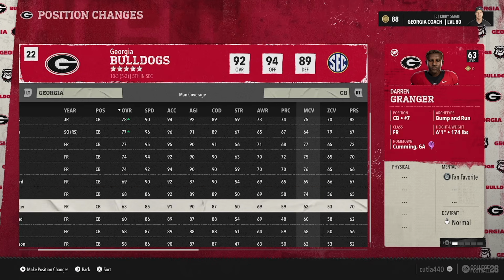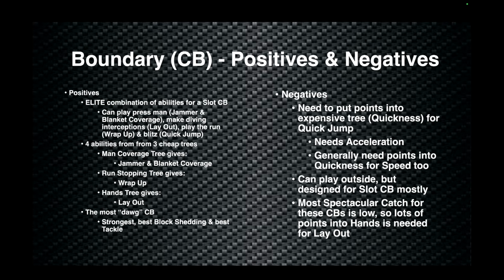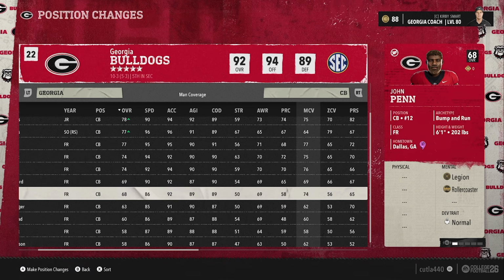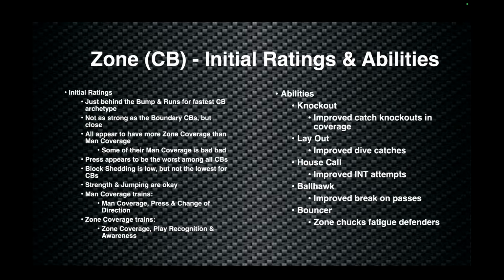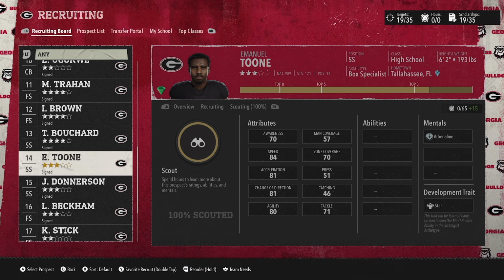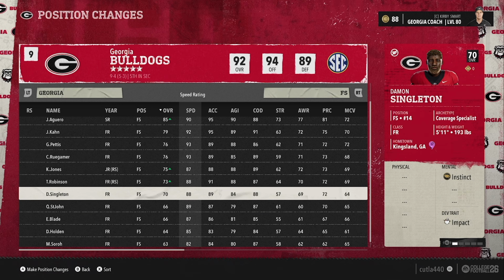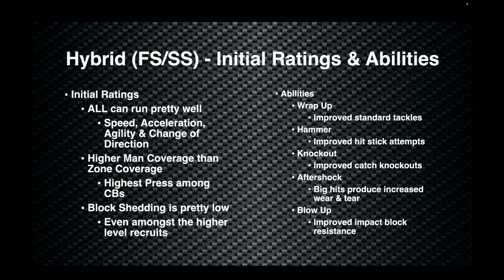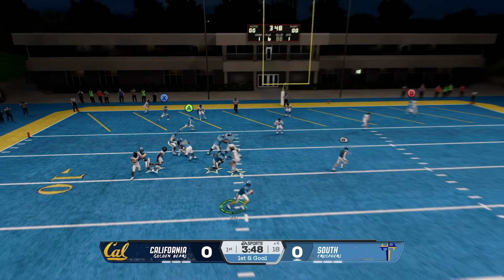EA CFB 26 - Breaking down the Cornerback & Safety archetypes!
Time for the Defensive Back archetypes breakdown!

0:00 Intro
1:20 Chapters
1:57 Method
2:24 Boundary (CB)
6:02 Bump & Run (CB)
10:03 Field (CB)
13:38 Zone (CB)
18:28 Box Specialist (FS/SS)
22:23 Coverage Specialist (FS/SS)
26:40 Hybrid (FS/SS)
29:38 Rankings
32:15 Outro (PLEASE LIKE, SHARE & SUBSCRIBE!)